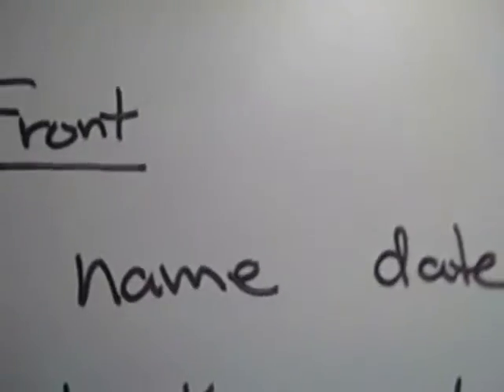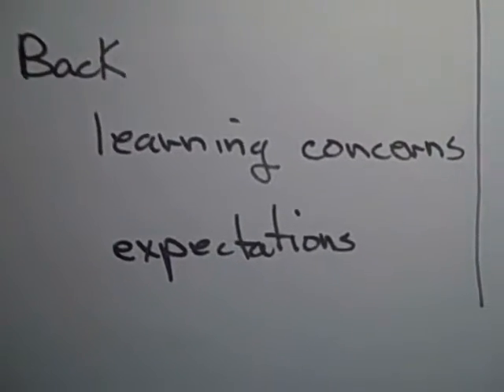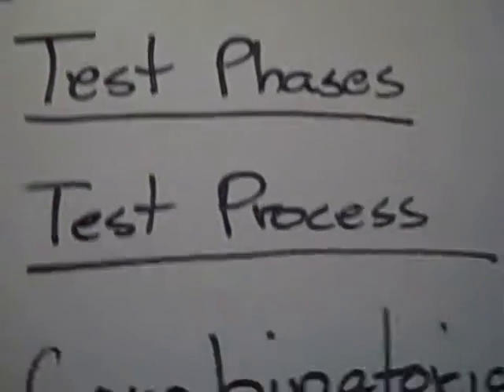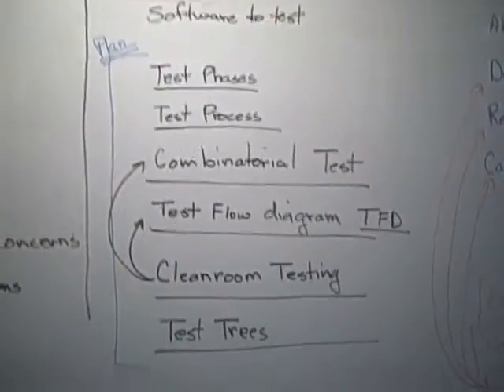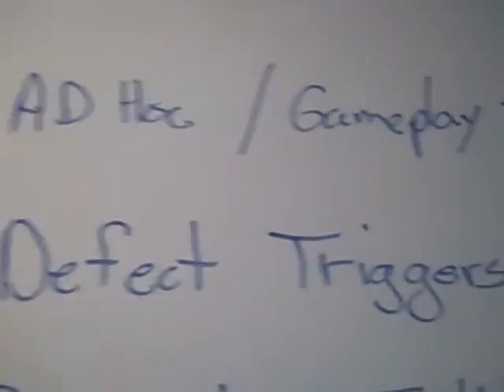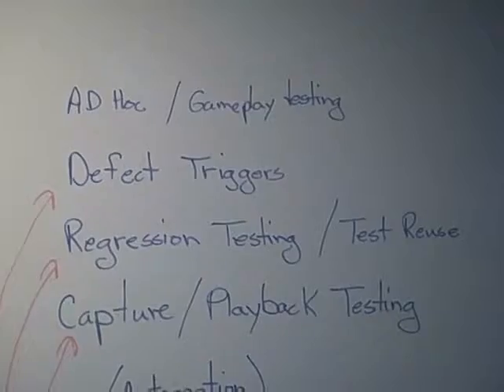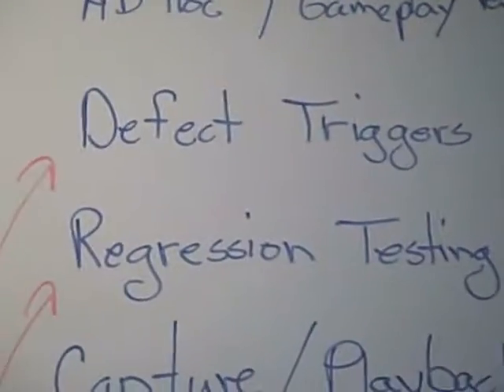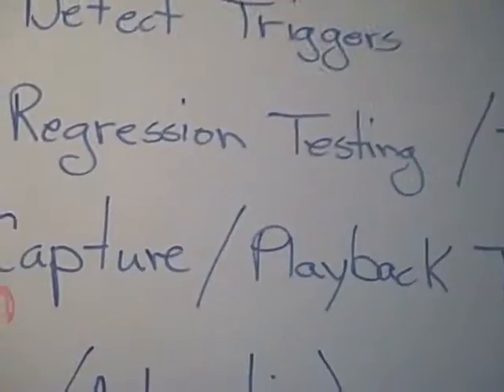CIS-275 5-7-12 Review1